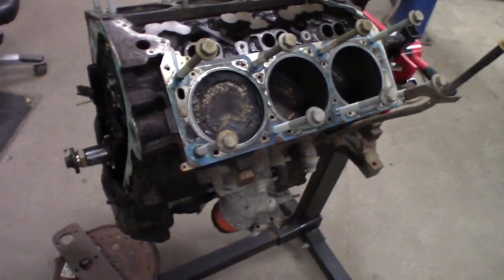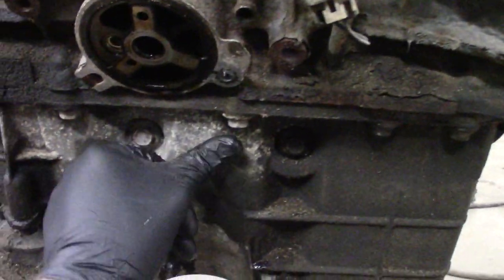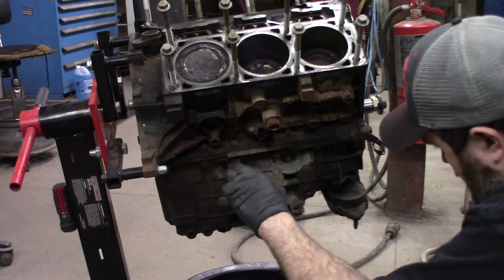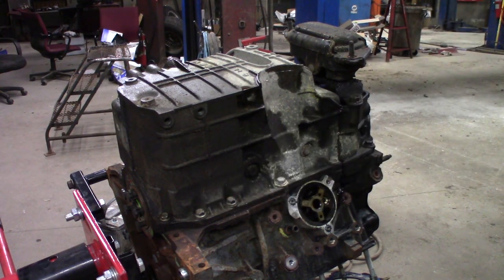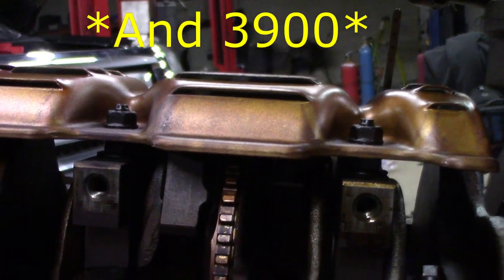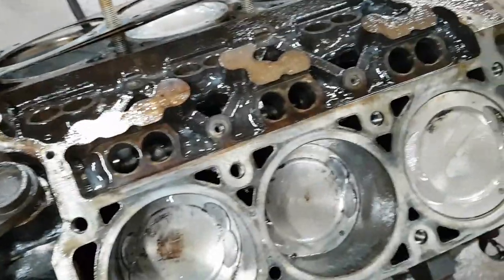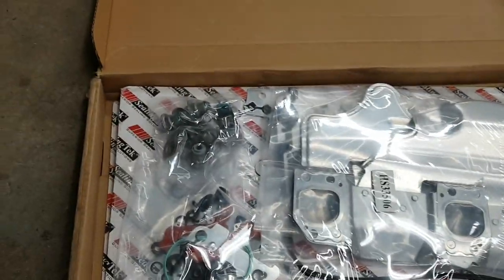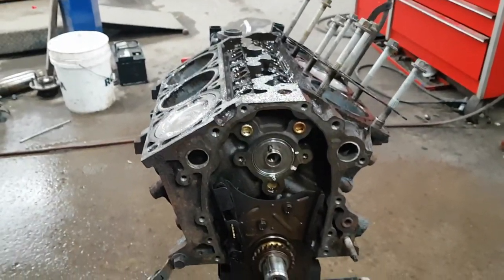3900 lZ9 Update! Final disassembly and cleaning before putting it back together!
Finally doing some more work on the 3900! Running in to more road blocks along the way, cleaning parts, and going over some of the parts waitng to be installed!

free YouTube music: 800 Lives by. Everet Almond and Business As Usual by. Causmic

Check out the Mod Everything Facebook page for a look behind the scenes and at upcoming project/videos!